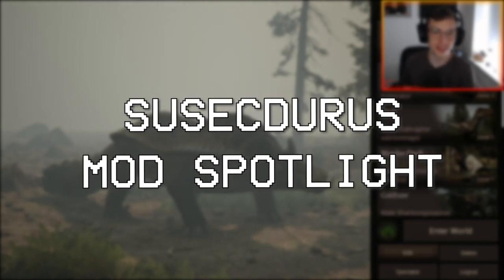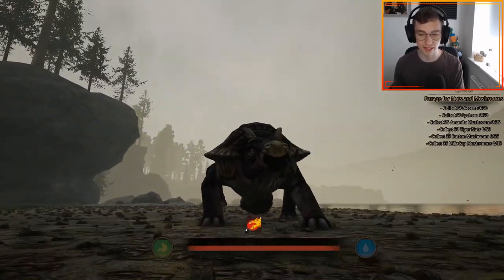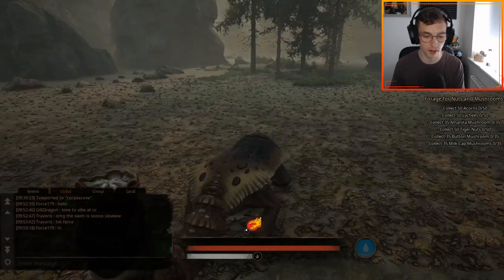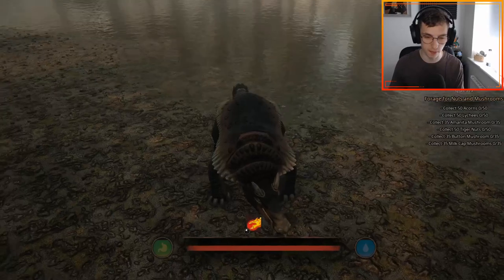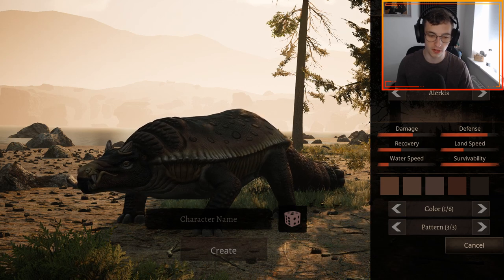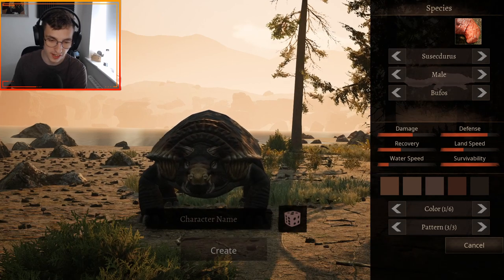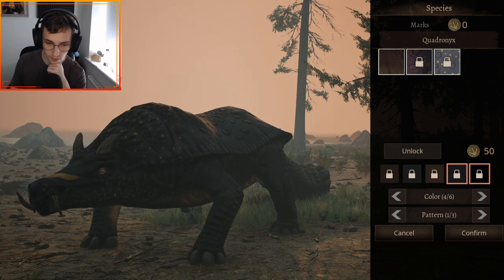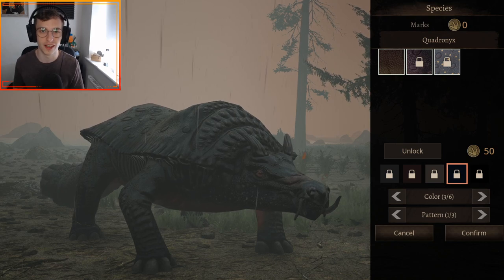SUSECDURUS MOD! | Path of Titans Brand New Mod!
Today we are looking at the most sus mod in Path of Titans, Susecdurus, the armoured boar pig creature, the newest modded creature to come to Path of Titans, today I am giving you the full run down of the brand new modded creature which is created by Kulkulaph.

Mod:
Susecdurus by Kulkulaph